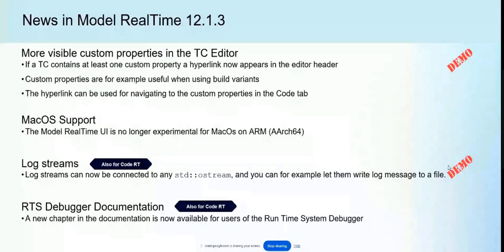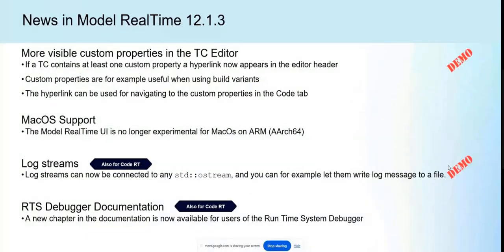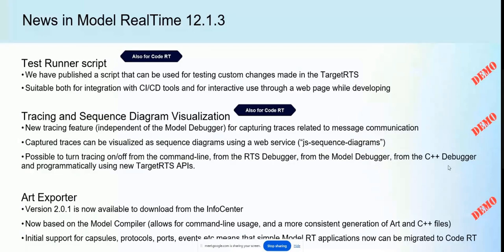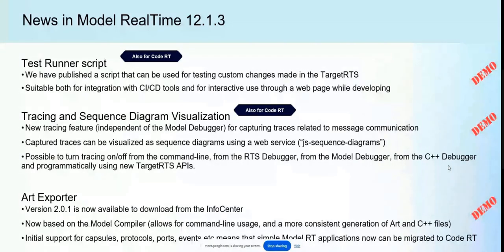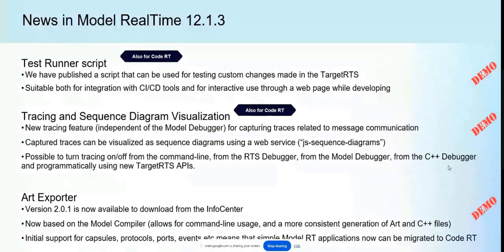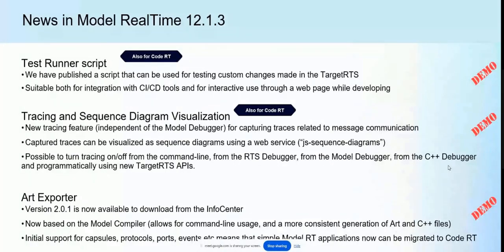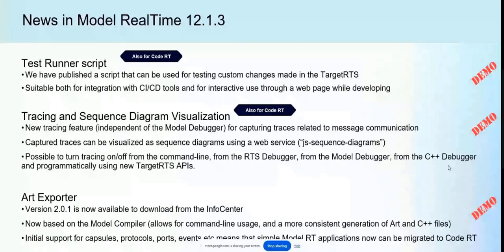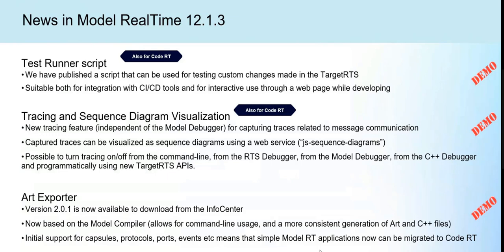DevOps Model RealTime - 12.1.3 - 1. Introduction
DevOps Model RealTime 12.1.3 introduces new features including Visible Custom Properties, Log Streams, Tracing, Sequence Diagram Visualization, and the Art Exporter — all designed to improve real-time debugging, and visual documentation. Watch now to learn more!